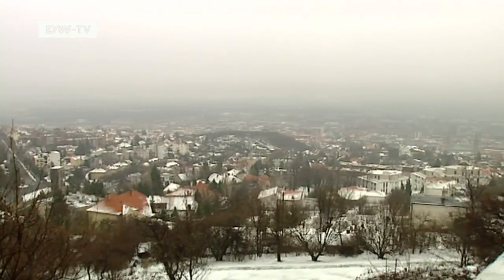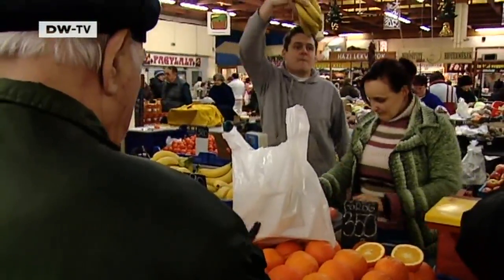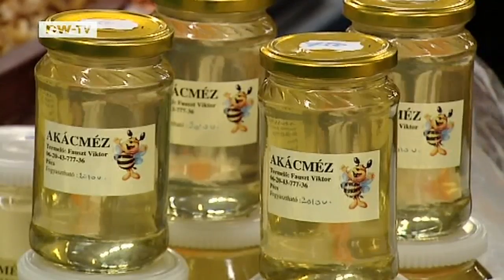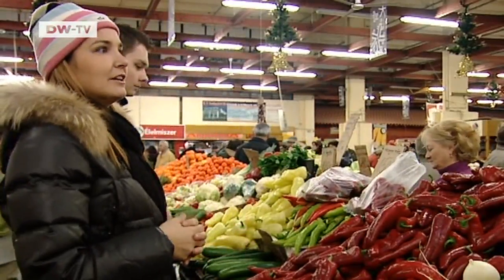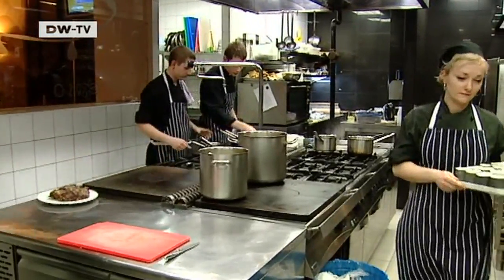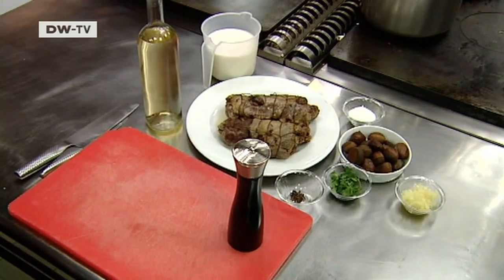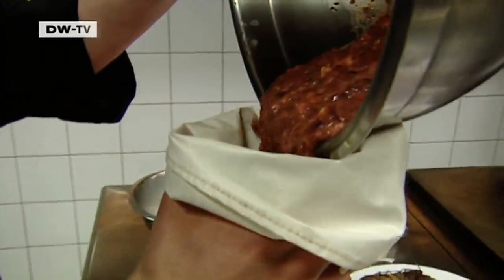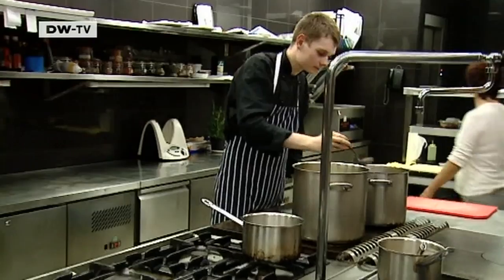Hungarian Cuisine from Pécs | euromaxx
We travel to the city of Pécs where the Corso restaurant gives us a taste of refined regional fare.